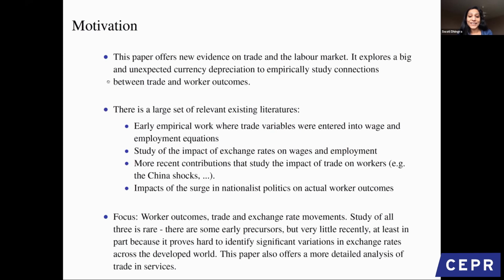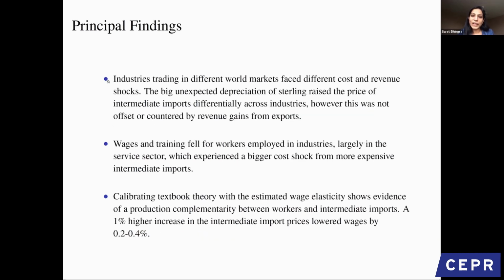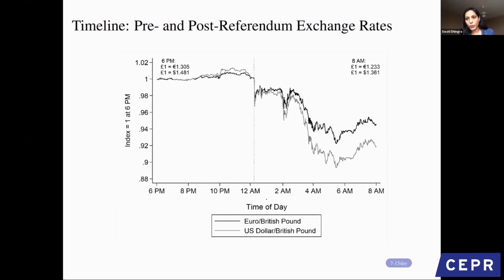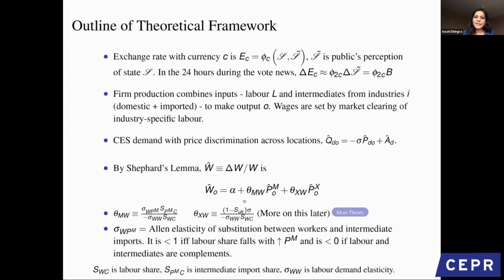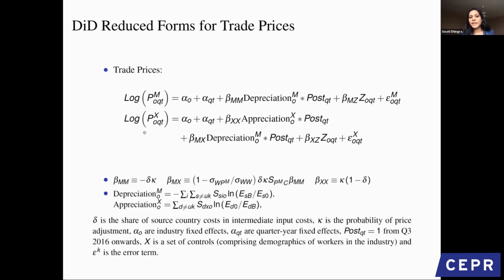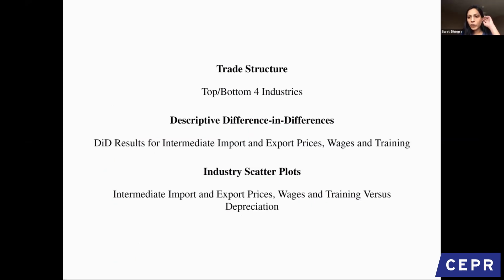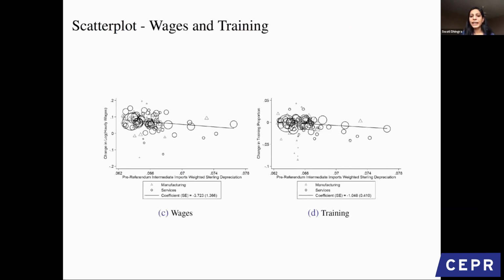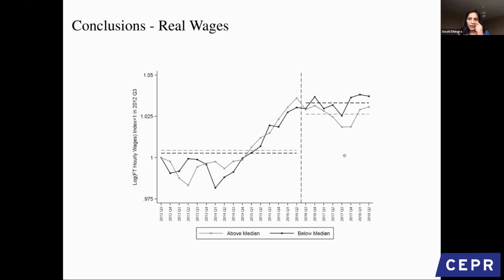Trade and Worker Deskilling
ERWIT 2020: Trade and Worker Deskilling presented by Swati Dhingra, London School of Economics and CEPR (with Rui Costa and Stephen Machin). Full programme